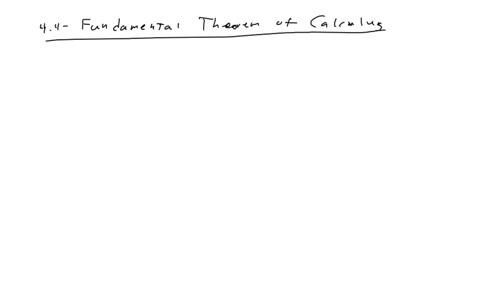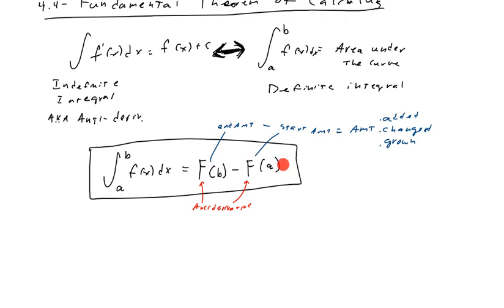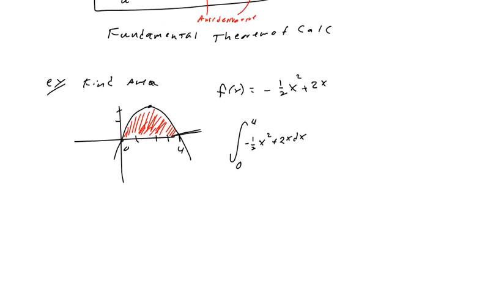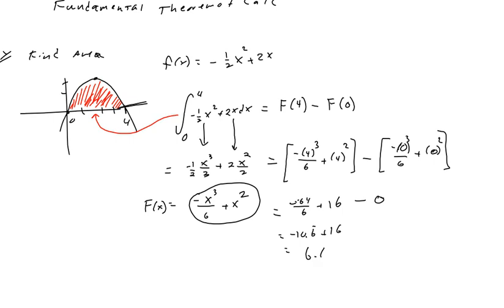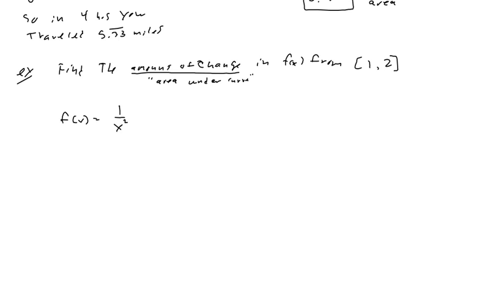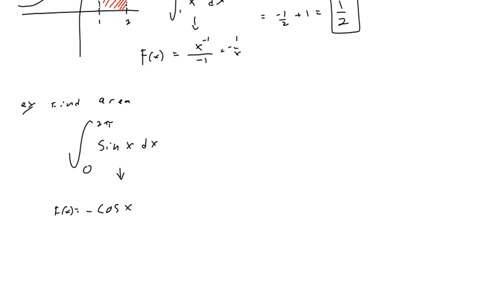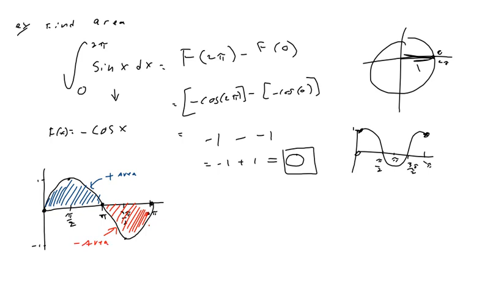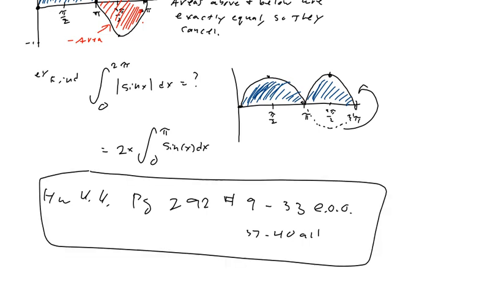Notes 4.4 - Fundamental Theorem of Calculus Video